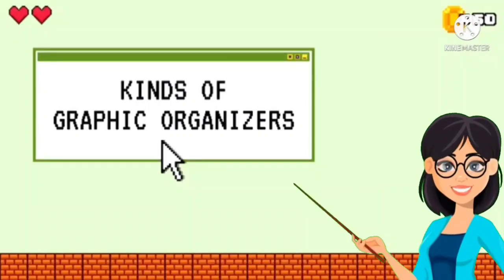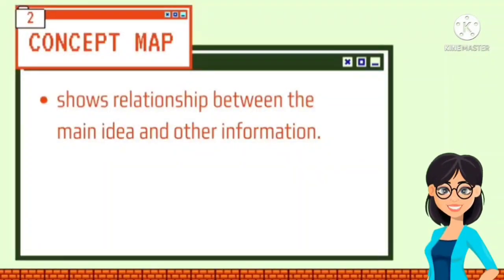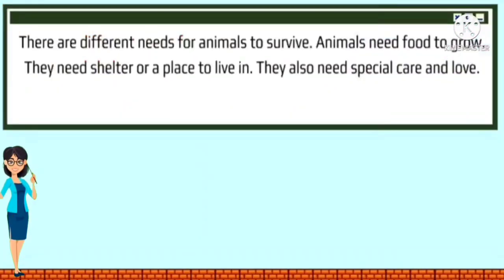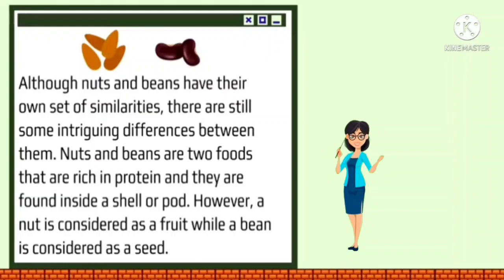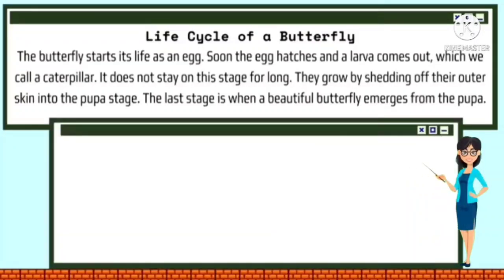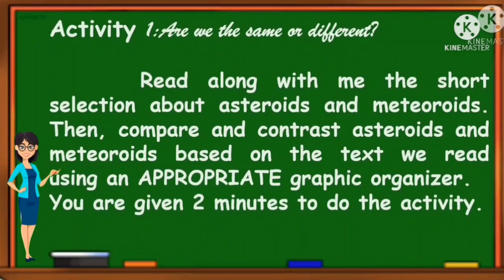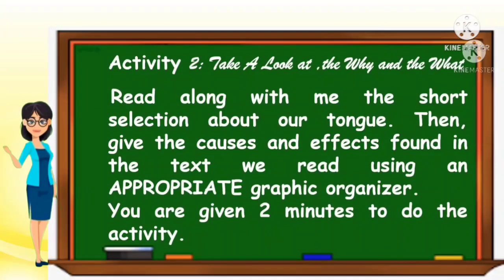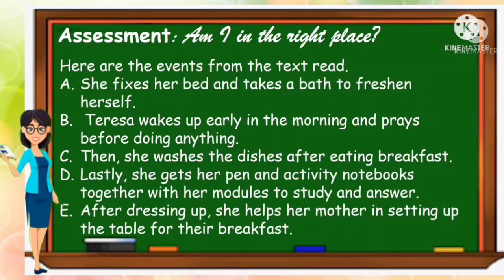Appropriate Graphic Organizers in text Read (EN6RC-IVe-2.1.5.2)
Lizel T. Lamotay,  Teacher 1, Kabadiangan CES